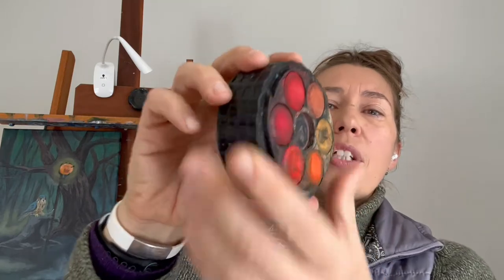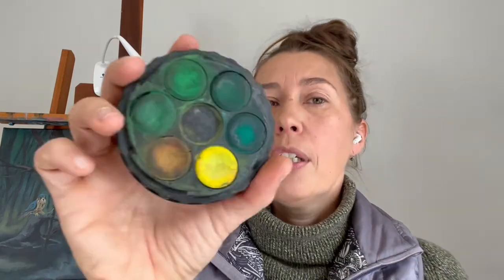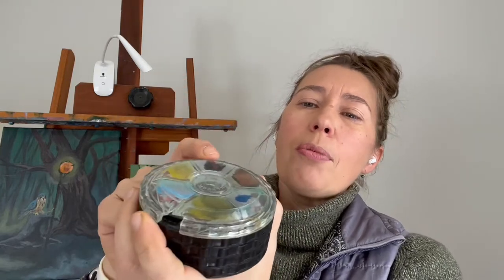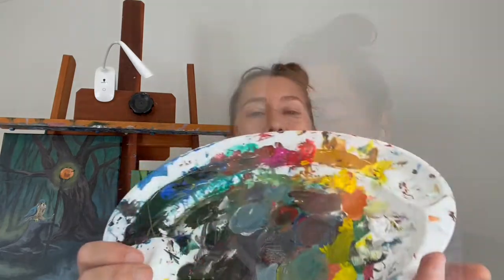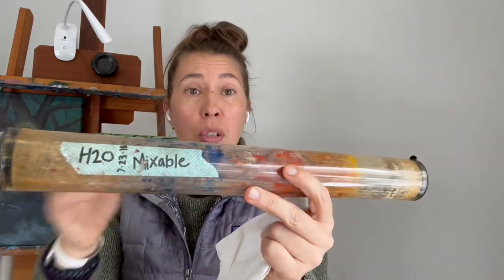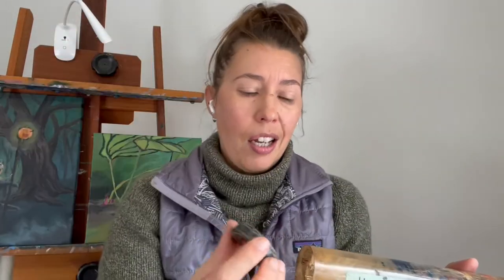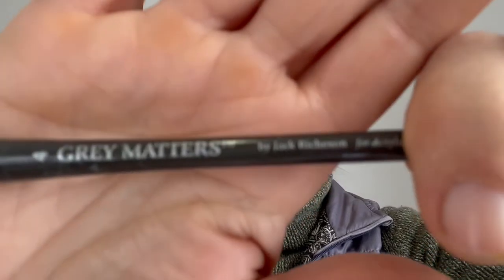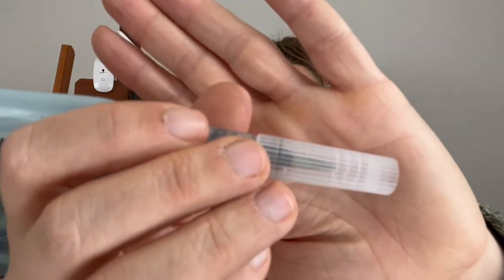Holiday Gift Ideas for Artists: Favorite Things!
Some of my favorite artists tools might be a great gift idea for an artist in your life. Check these out for some excellent gift ideas. If your artist has a very specific project or class, sometime a gift card can be the most thoughtful way to go to get them set up.

Palette garage for oil paints

Mijello Peel Away palette for acrylics

Pentel Aquash water brushes